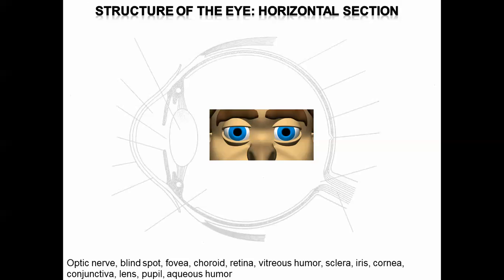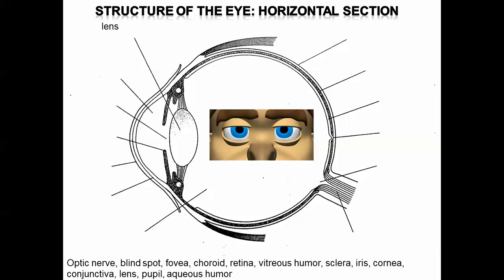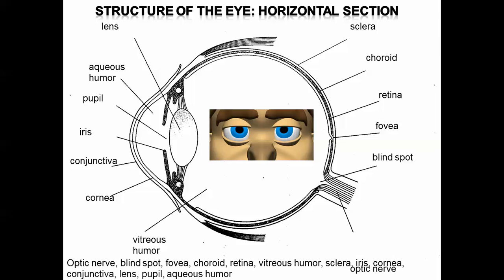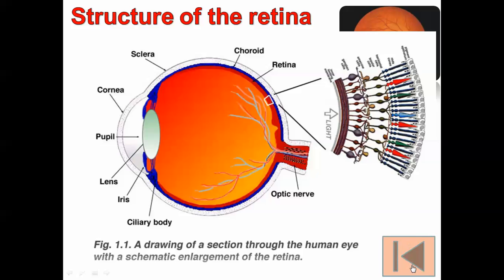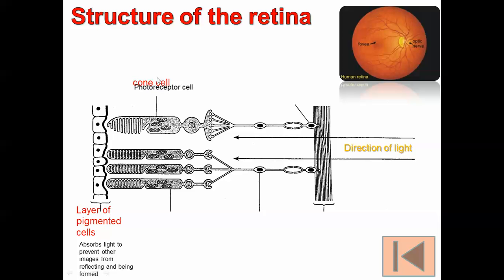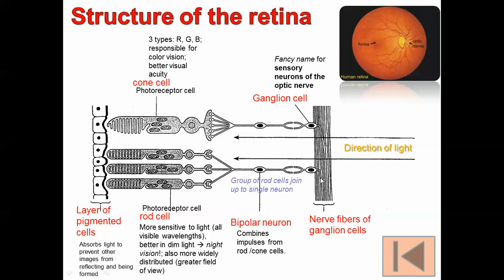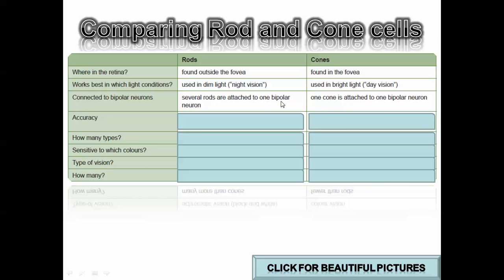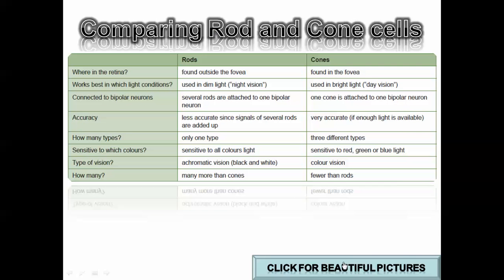The Eye, Perception of Stimuli IB Biology